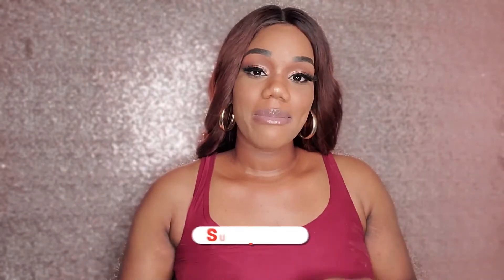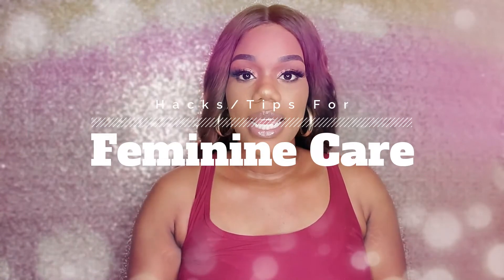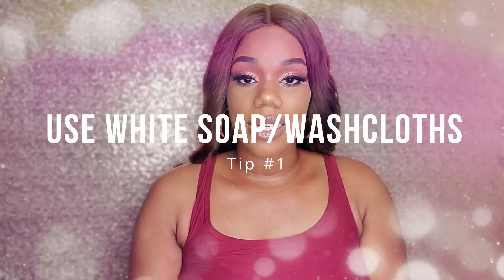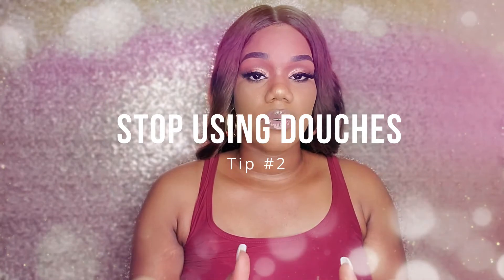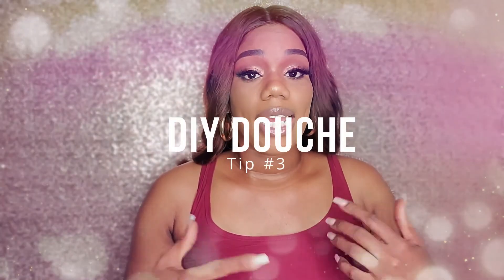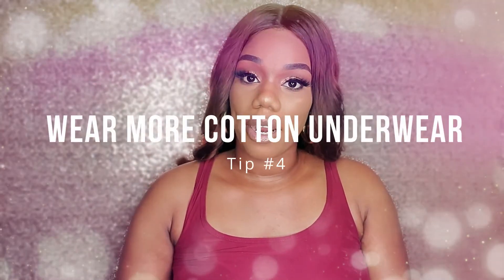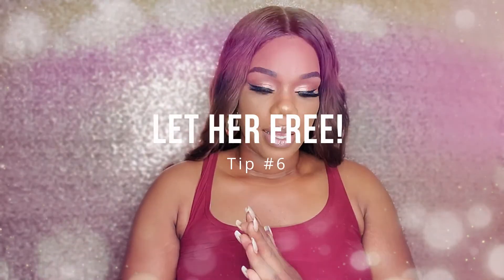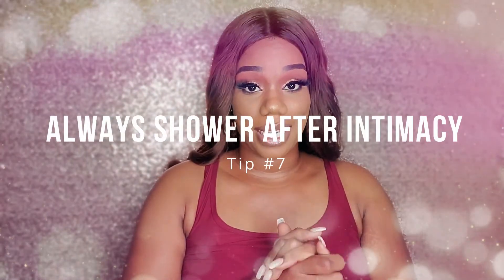8 Feminine Care Tips! | Vaginal Health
I Know there may be an array of feminine care videos already. However , we never know who may come.across your channel and need a little extra advice! Education is important when it comes to feminine hygiene. You likely learned about your body from an array of sources—school, the Internet, BFFs, your mom. Chances are, though, some feminine hygiene skills were never taught to you or have evolved over time.  And Thats Where my video comes in as well! I believe we can never start leaning how to carw for her down there! & I did t touch to much on menstrual care or shaving, because I want to do completely separate videos of each 😇😇 so stay tuned for those and please let me know if any of these tips work for you!
💕P R O V E R B S 3 1 VIBES ONLY💕

Prayer Requests, Video Requests, Words Of Encouragement, Or Just To Say Hello!

❣F A C E B O O K : Maggie Fisher

❣I N S T A G R A M : theedomestic_beauty
                            sacredqueens_essentials

  ✝️BEFORE YOU WERE BORN, I SET YOU APART✝️
                                                      jeremiah 1:5